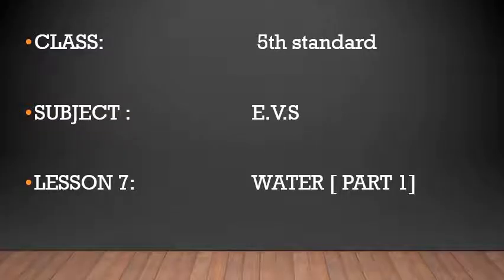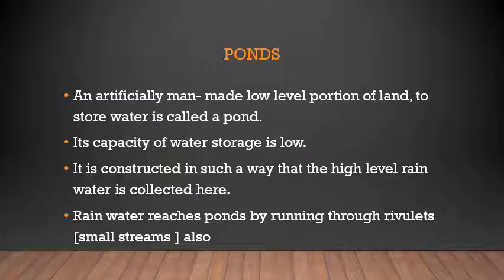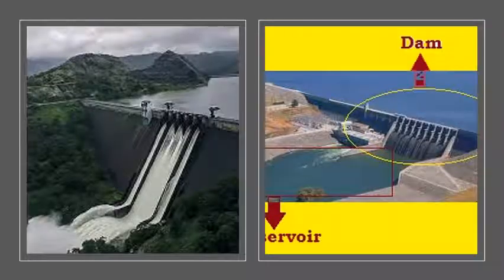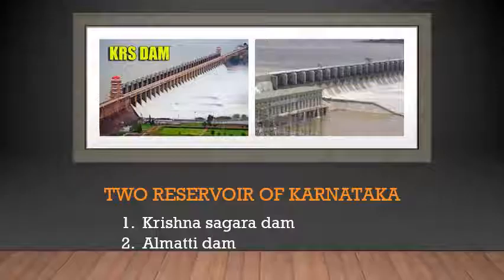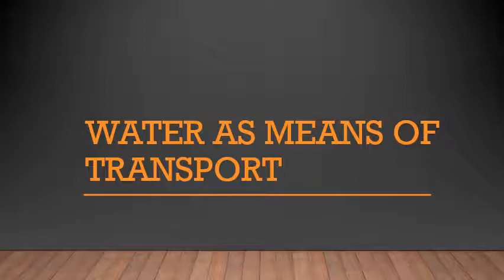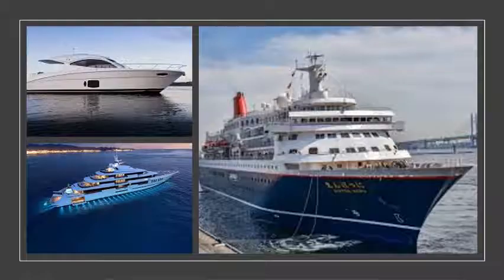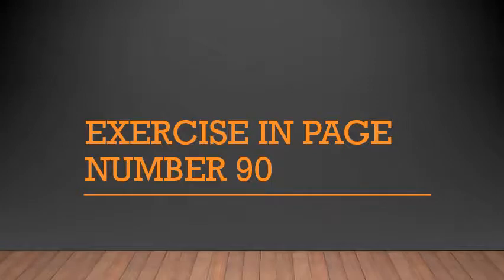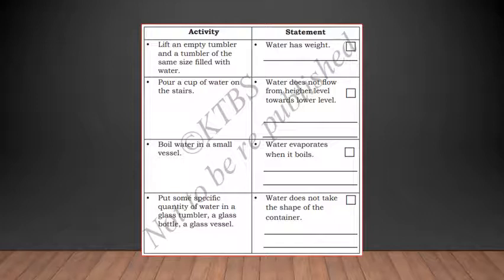5TH STANDARD/ E.V.S./ CHAPTER 7/ WATER/ VIDEO 18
5TH STANDARD/ E.V.S./  CHAPTER 7/ WATER/ VIDEO 18